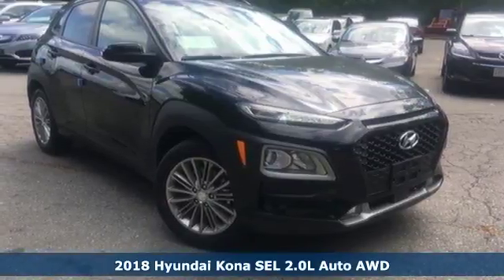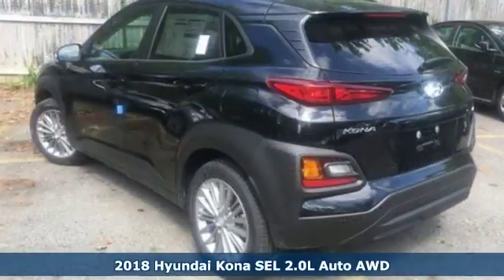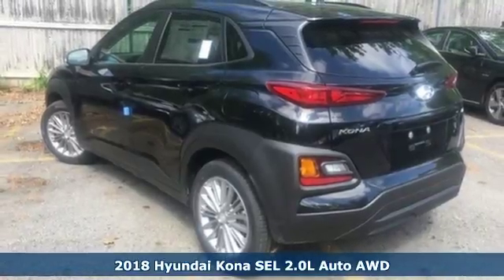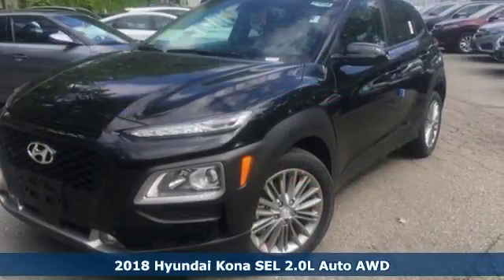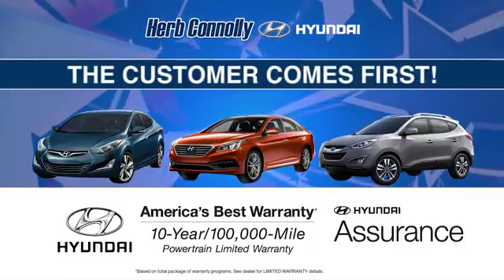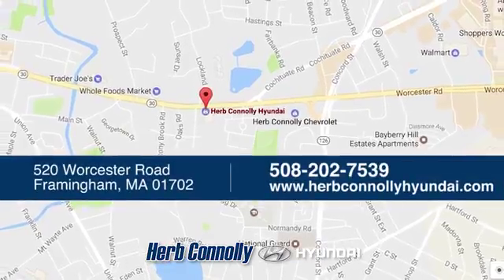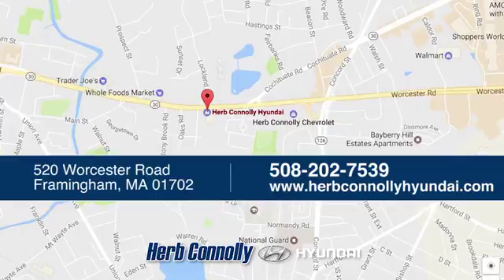New 2018 Hyundai Kona Framingham, MA #16130 - SOLD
Year: 2018
Make: Hyundai
Model: Kona
Trim: SEL
Engine: 2.0L 4-Cylinder
Transmission: Automatic
Color: Black
Interior: Gray/Black
Stock #: 16130
VIN: KM8K6CAA9JU077746
Automatic All-Wheel Drive System, BluetoothA® Hand-Free Phone System, 7-inch Color Touchscreen Audio Display with Rear View Monitor, Android Auto(TM) & Apple CarPlay(TM), Power tilt-and-slide sunroof, 8-way power driver seat plus power lumbar support, Fog Lights, Hyundai SmartSense Forward Collision-Avoidance Assist w/ Pedestrian Detection, Lane Keeping Assist, Driver Attention Warning, 2.0L Atkinson Cycle 4-Cylinder Engine with 147 Horsepower @6200 rpm / 132 lb-ft torque @4500 rpm, 6-Speed Automatic Transmission with Drive Mode Select, Engine Immobilizer, Blind-Spot Collision Warning with Lane Change Assist, Rear Cross-Traffic Collision Warning, Electronic Stability Control (ESC) w/ Traction Control, ABS w/ Electronic Brake-force Distribution, 4-Wheel Disc Brakes; Multilink Rear Suspension, Downhill Brake Control & Hillstart Assist Control, Front, Front Side & Side-Curtain Airbags w/ Rollover Sensors, Tire Pressure Monitoring System w/ Individual Tire Indicator, 17" Alloy Wheels, Automatic On/Off Headlights, LED Daytime Running Lights, Bodycolor Rear Spoiler w/ Brake Light, Roof Side Rails, Variable Intermittent Windshield Wipers, Rear Wiper/Washer, Power Door Locks & Windows with Front Auto-Down/Up, Heated Side Mirrors with Turn Signal Indicators, Proximity Key with Push Button Start, Front Solar Glass & Rear Privacy Glass, Cargo-Area Cover,brHeated Front Seats, 60/40 Split Folding Rear Seat w/ Center Armrest, Air Conditioning with Cabin Air Filter, Leather-Wrapped Steering Wheel and Shift Knob, Illuminated Glove Compartment & Vanity Mirrors with Extensions, Tilt-and-Telescopic Steering Wheel w/Audio, Cruise & Phone Controls, 3.5-inch LCD Multi-Information Display, AM/FM/MP3/HD RadioA® Audio System w/ USB and Aux Input Jacks, SiriusXMA® Radio, Hidden Cargo-Area Storage Compartment and Carpeted Floor Mats. Price includes: $1,000 - Military Program. Exp. Exp. 05/31/2018, $500 - Retail Bonus Cash. Exp. 05/31/2018, $400 - College Graduate Program. Exp. 07/09/2018, $250 - A Plan - Family & Friends. Exp. 07/02/2018

Address:
520 Worcester Rd - Rte 9 East